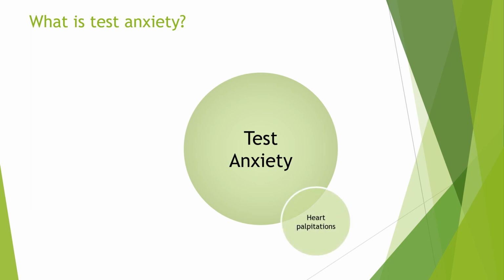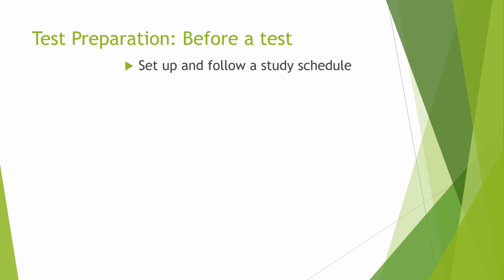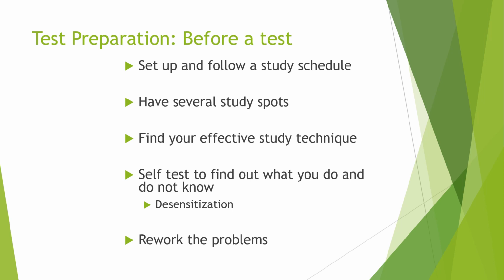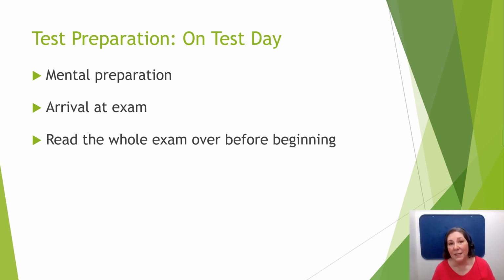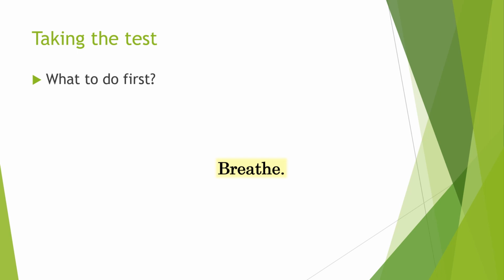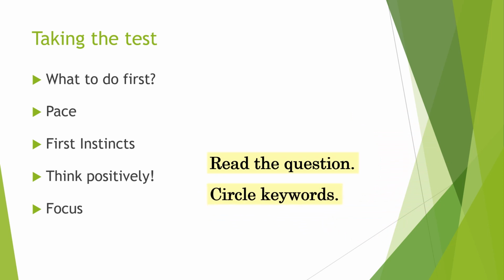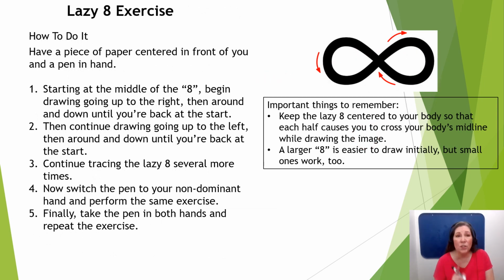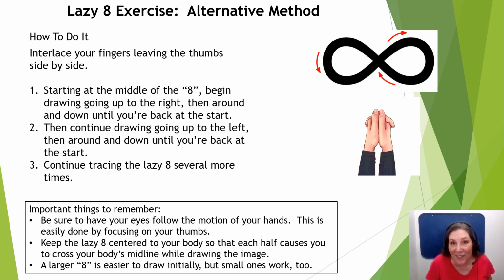SSC Test Anxiety Workshop 2021